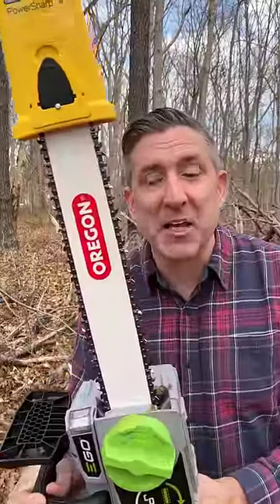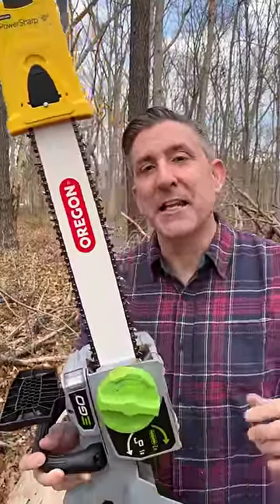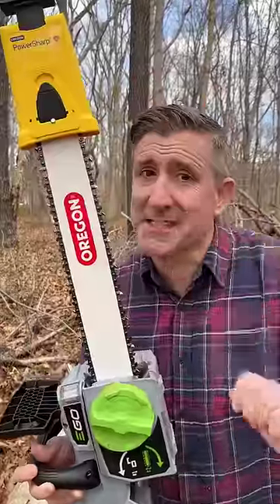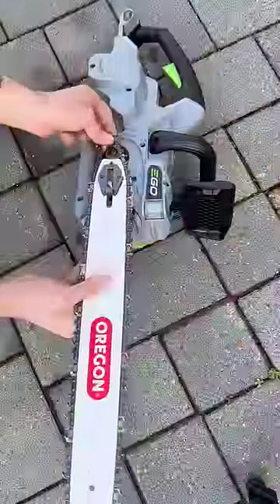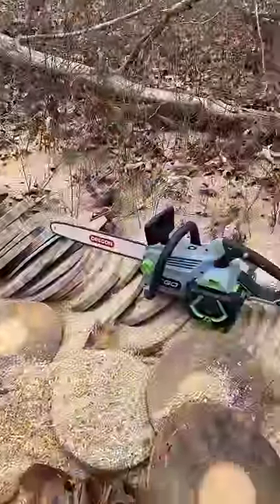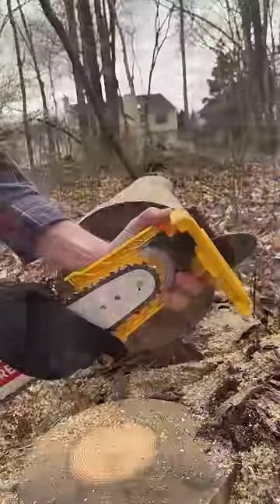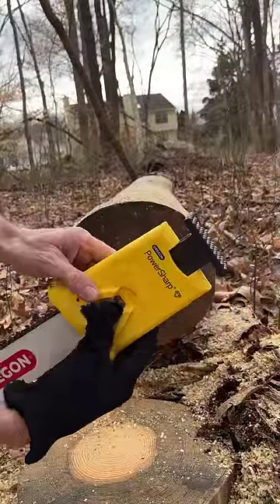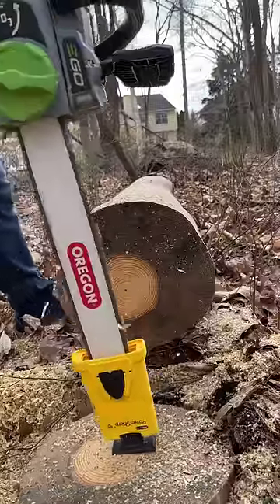NEVER DULL Chainsaw Blade : Oregon Powersharp Kit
Link to Oregon Chain
Link to Ego Chainsaw

In this video I review and test the Oregon Powersharp Chainsaw Kite on a 56v battery powered EGO 18" chainsaw.  The results of the chain and the saw were mind blowing - check it out!